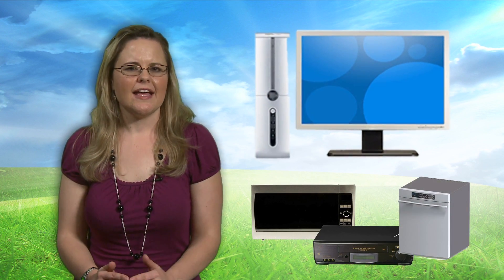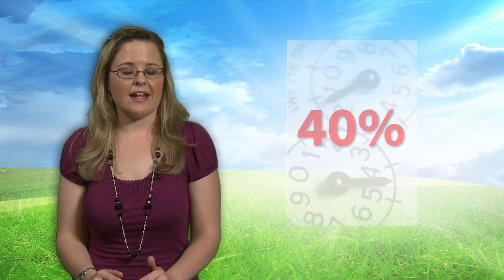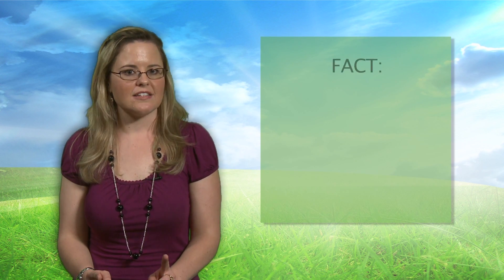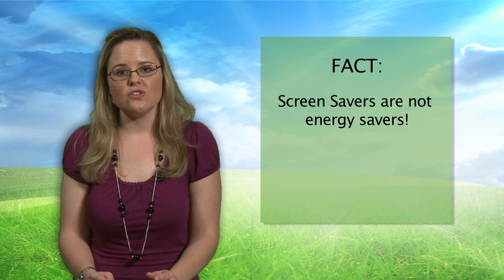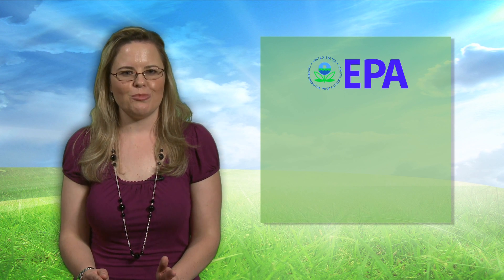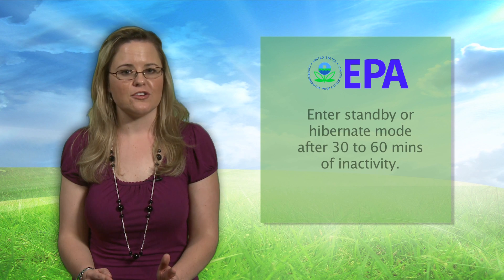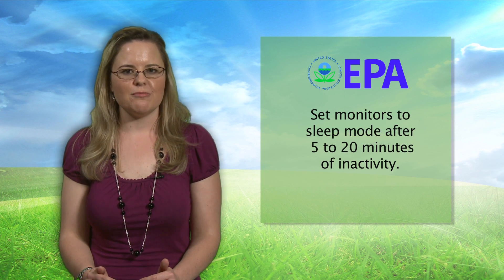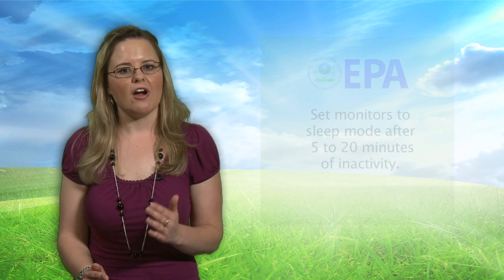Save Money: Optimize your Computer to be Energy Efficient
Today, on average, PCs make up for 40% of a company's utility bill.  Learn how you can maximize your power savings and help the environment. To learn more, download our complimentary Energy Efficiency Kit